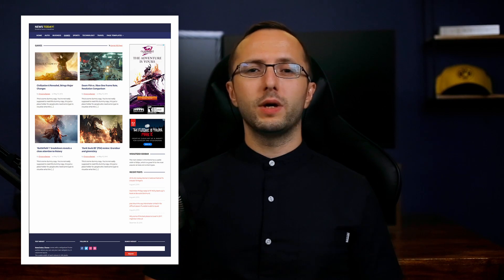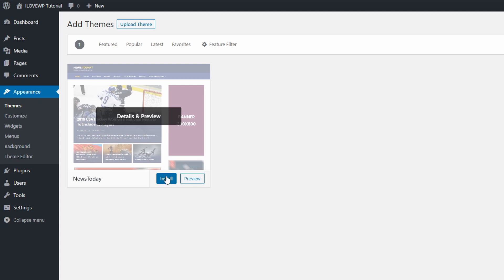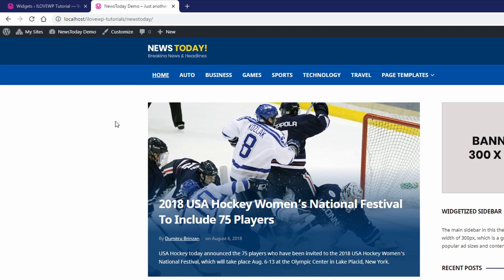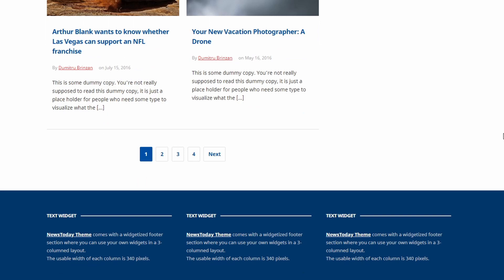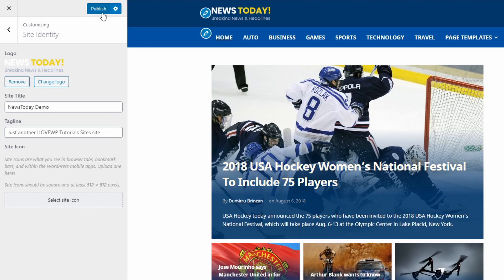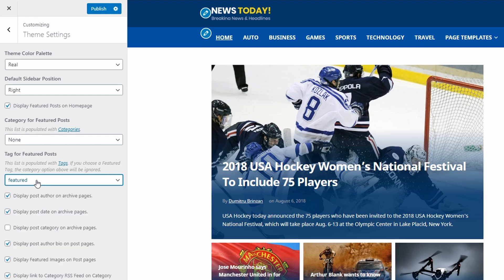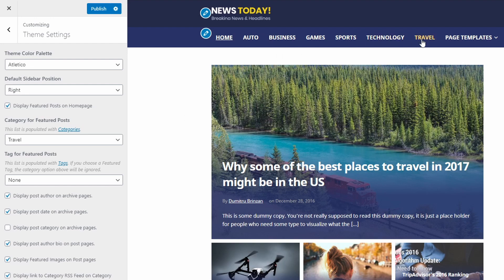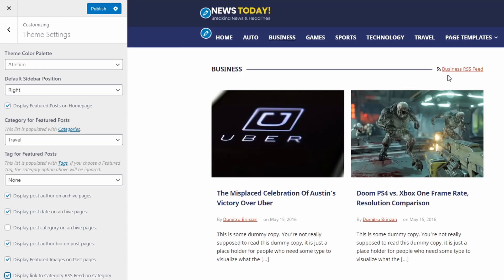NewsToday Free Magazine WordPress Theme Tutorial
NewsToday is a free magazine-style WordPress theme for news websites, sports websites and blogs.

0:00 Introduction
0:33 How to install the NewsToday theme
1:05 New website look and widgets
1:28 Theme overview
2:30 How to upload a website logo
3:00 Configure the menu
3:15 The Featured Posts section
3:50 Other theme settings
5:00 Community support forums
5:18 End